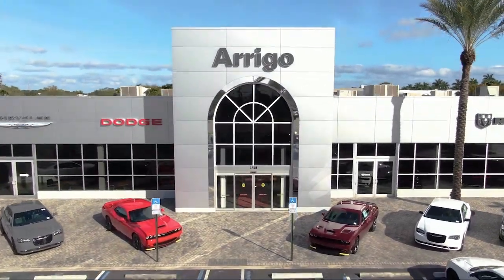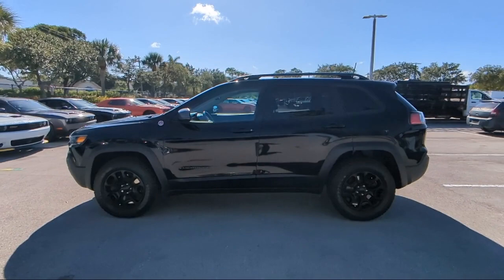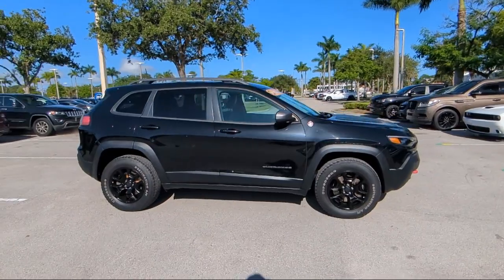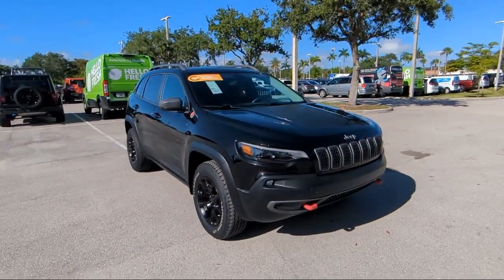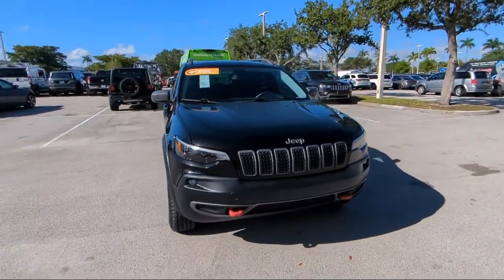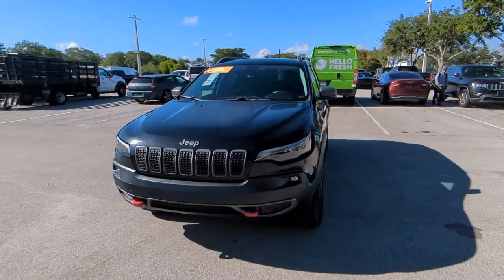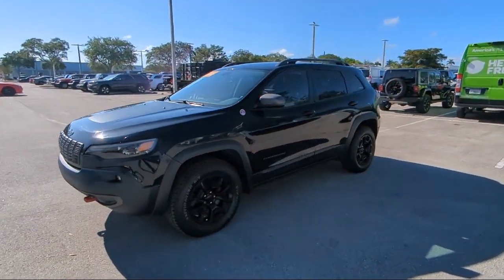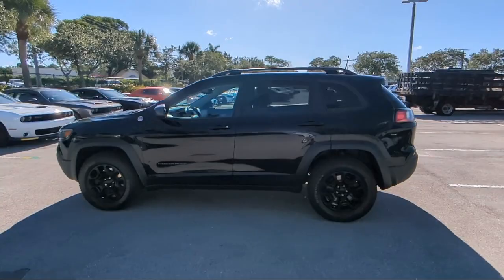2019 Jeep Cherokee Trailhawk Sport Utility Margate Coconut Creek Pompano Ft Lauderdale Lighthous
2019 Jeep Cherokee Trailhawk Sport Utility Stock Number: 8759064A Vin:1C4PJMBX8KD388913.

2250 N State Rd 7